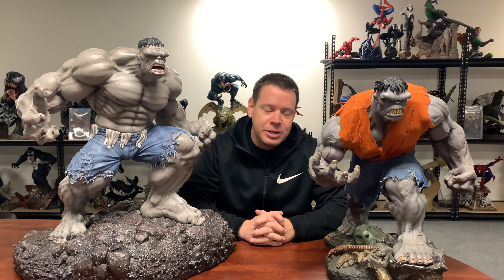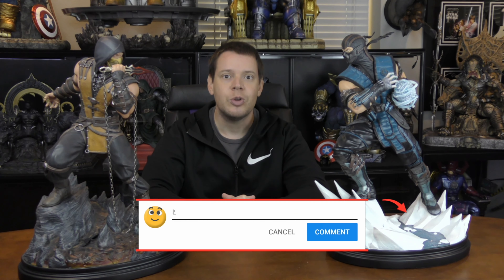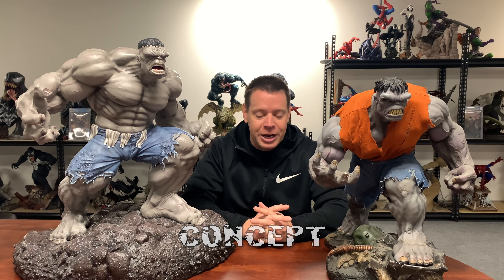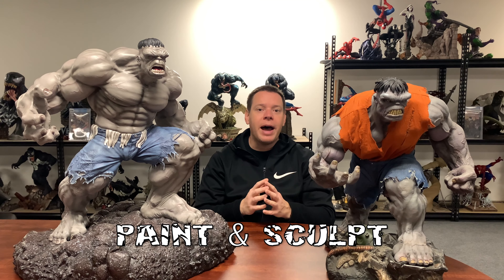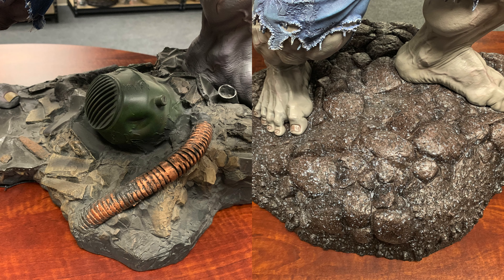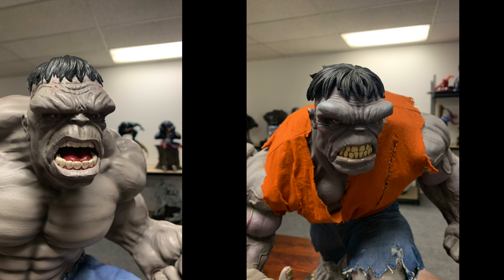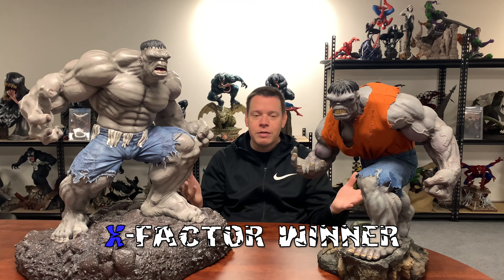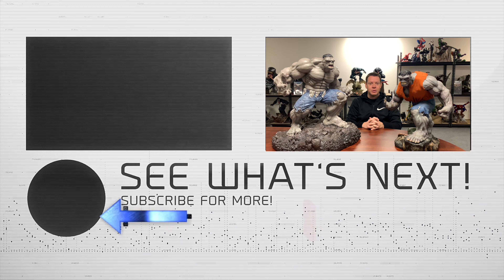Grey Kirby HULK STATUE Comparison!! Sideshow Vs. Custom XTRUMBLE!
Both excellent representations of Jack Kirby's Grey Hulk, which Bruce Banner statue is better? Is it this 1/4 scale custom or Sideshow's premium format exclusive? Check out in this Xtreme Rumble (Xtrumble) Comparison Video!

Mr. X
12210 Brighton Road